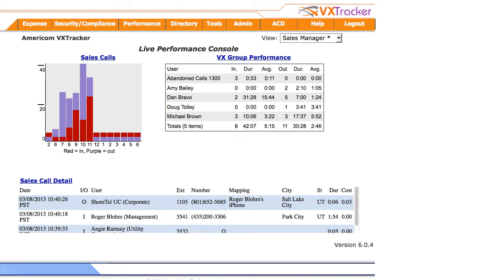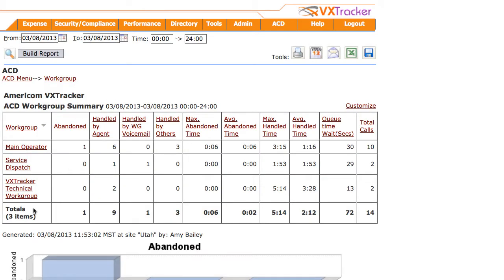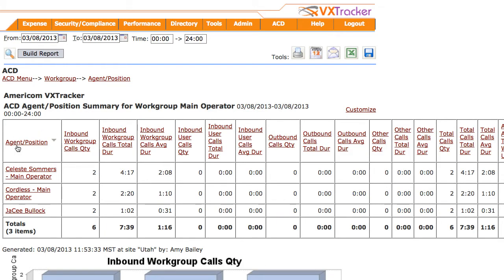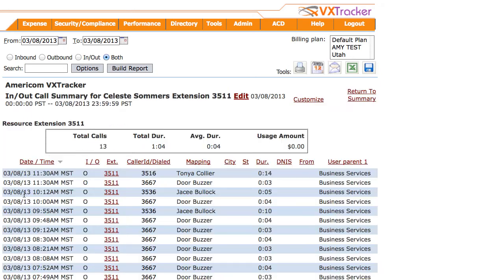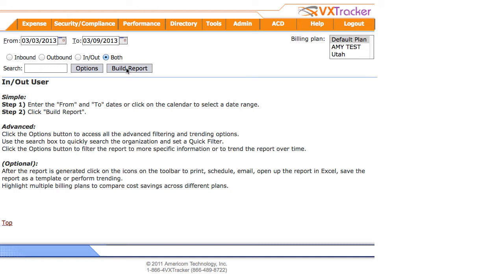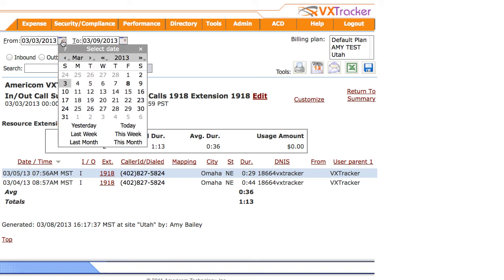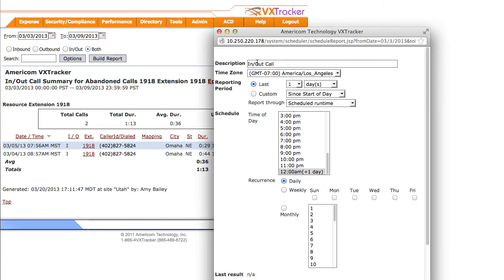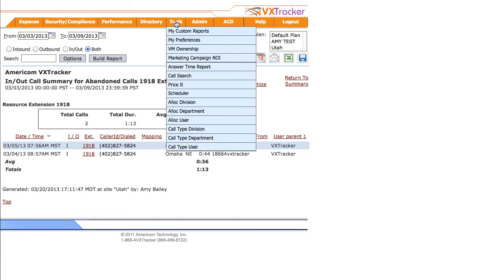ShoreTel Reporting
The VXTracker ShoreTel workgroup reporitng module allows IT managers to deliver menaningful information to call center managers.